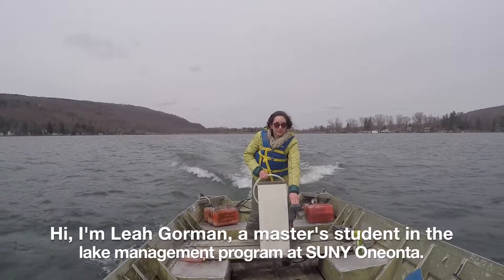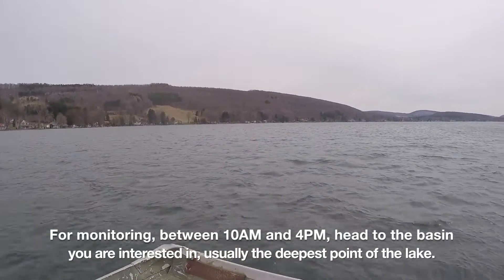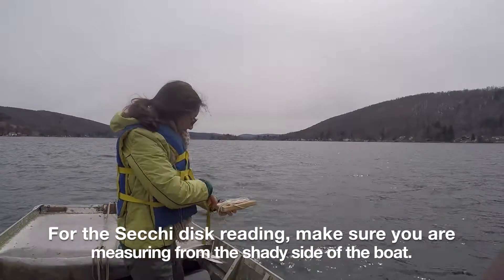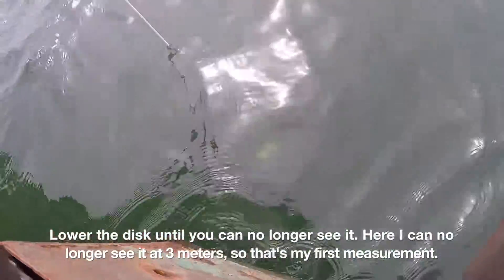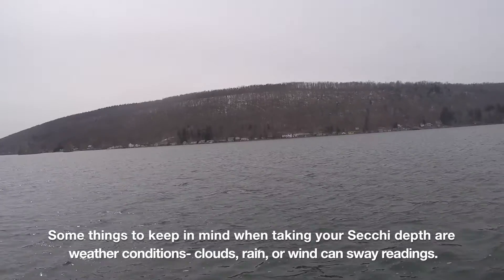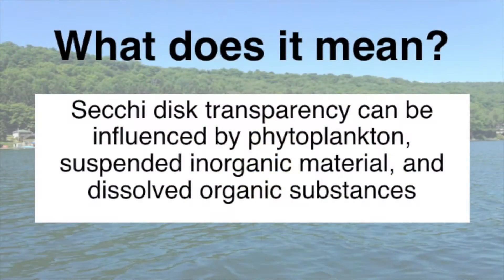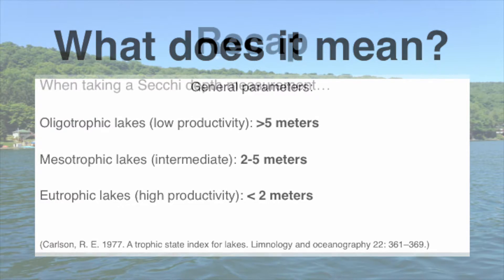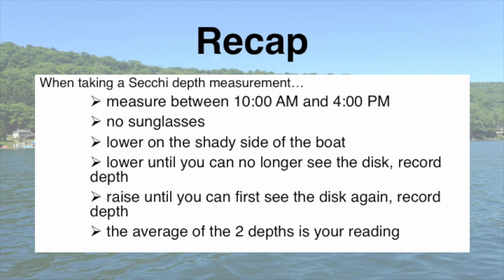NALMS Student Video Series #1: How to Take a Secchi Depth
The first installment of the NALMS Student Video Series, "Measuring Secchi Depth."  The NALMS student video series is designed to help teach citizen scientists, students, and the general public about lake management, the equipment used to monitor lake processes, and how to make limnological equipment.

Thank you and congratulations to Leah Gorman (SUNY Oneonta, Cooperstown, NY) for your selected submission!